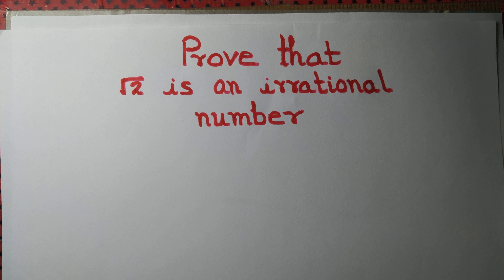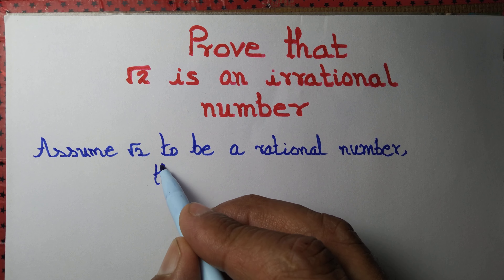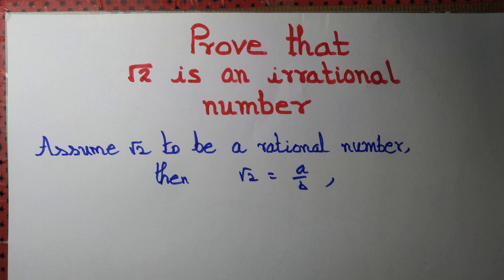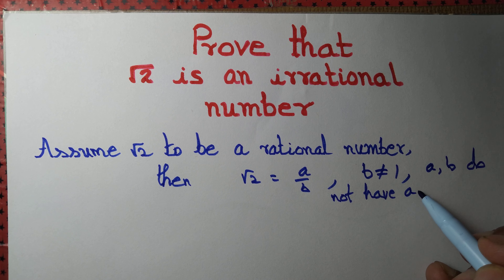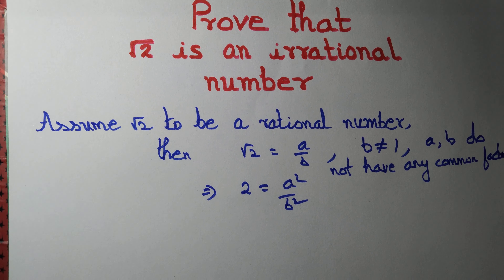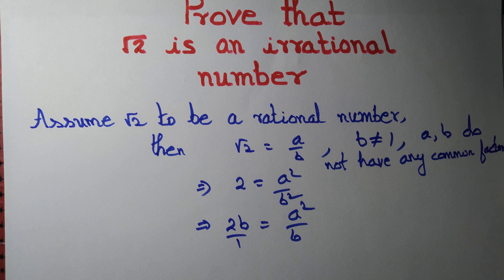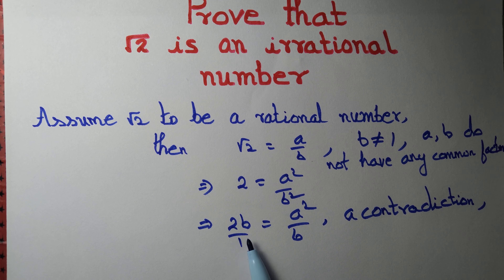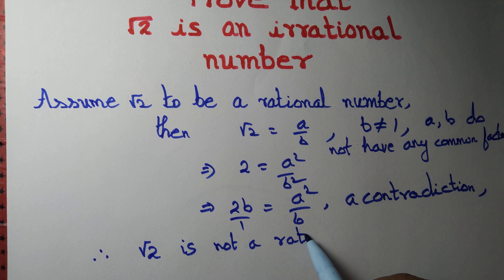Prove that root 2 is an irrrational number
We prove that square root of 2 is an irrational number.